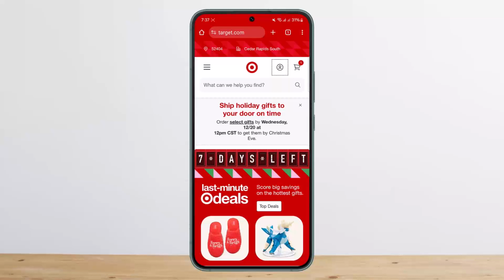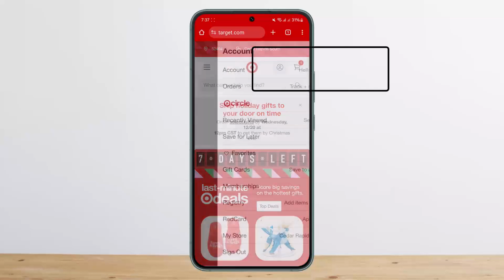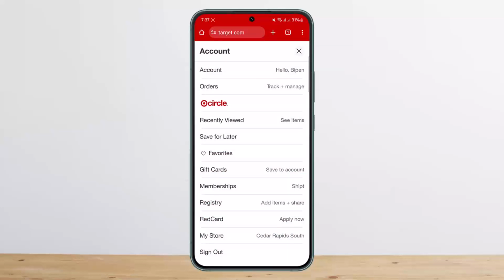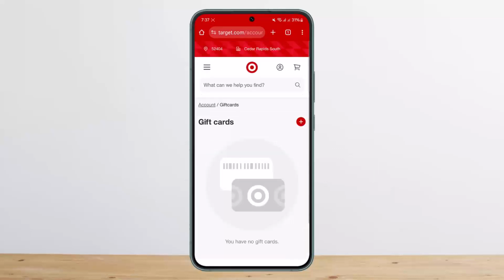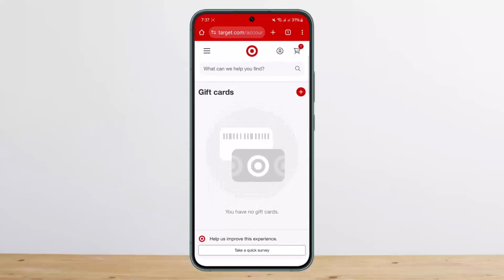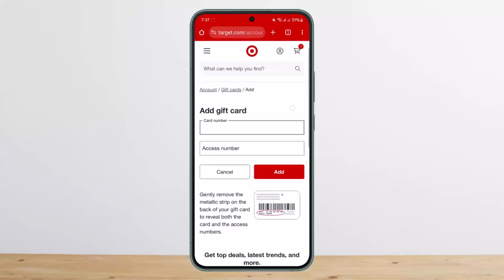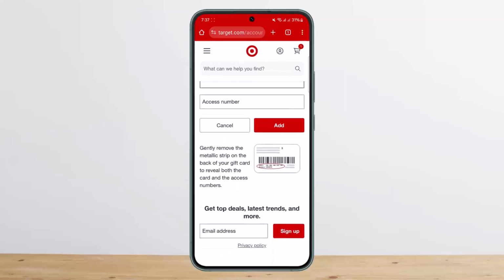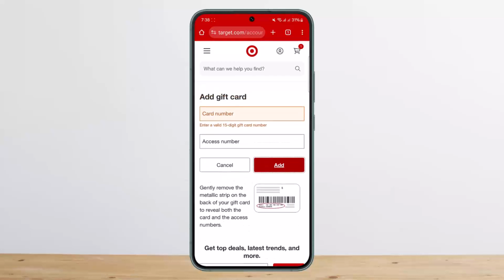Target Gift Card - How To Use Target Gift Card Online !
In this tutorial video, I will simply show you how to use target gift card online . So just make sure to watch this video till the end.

~ Video Chapters:
0:00 Introduction
0:16 Use Target Gift card
0:58 Outro